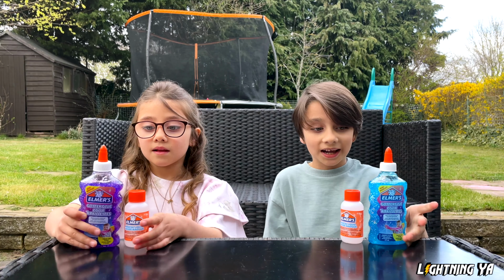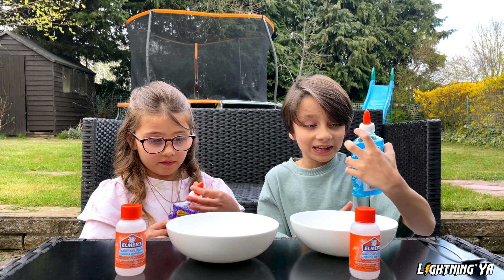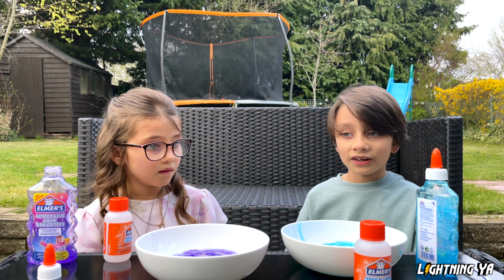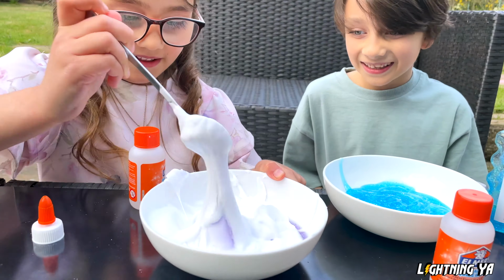Yusif and Alia Love Playing with Fluffy Slime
Yusif and Alia Making slime with ELMER'S Glitter Slime Kit + Shaving Cream. It was really fun playing with fluffy slime.